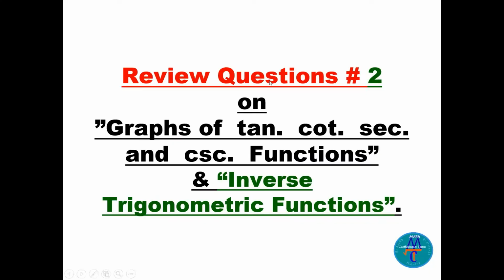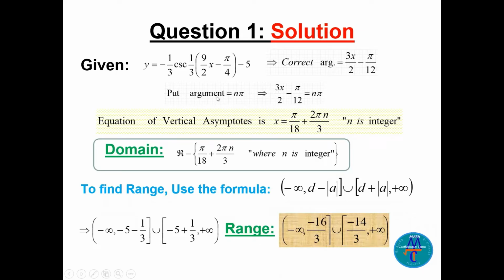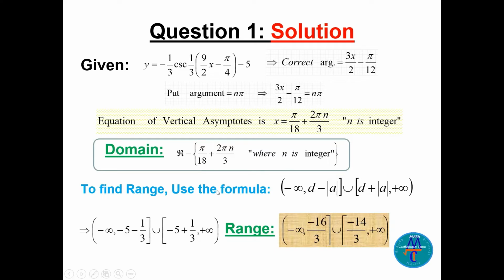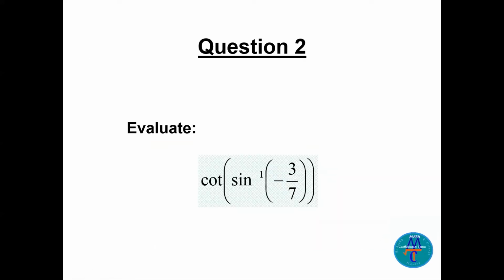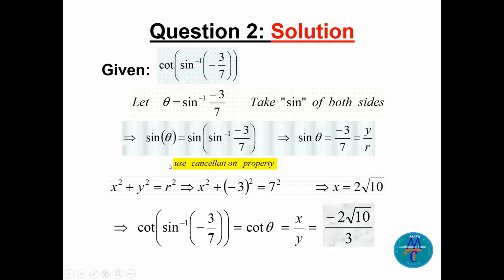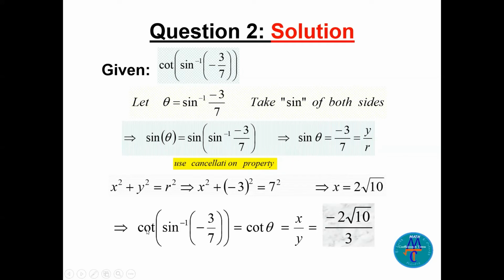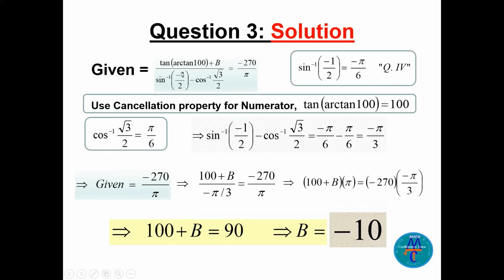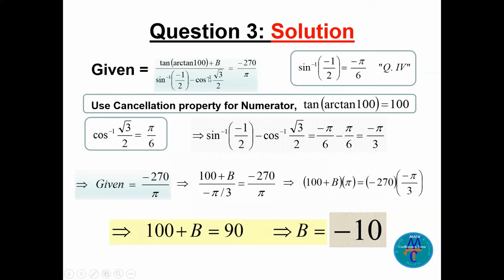Review Questions # 2, (Lectures: 17 - 19), "Trigonometric Graphs" and "Inverse Trig. Functions".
This video is presenting (Review Questions # 2) related to "Trigonometric Graphs" and "Inverse Trig. Functions", from the (Pre-Calculus Course), Lectures:  17 - 19
3 Questions are presented in this video.